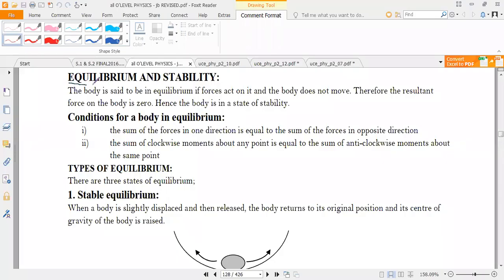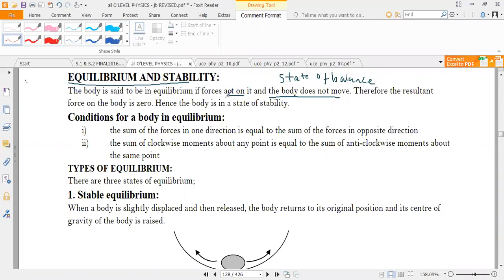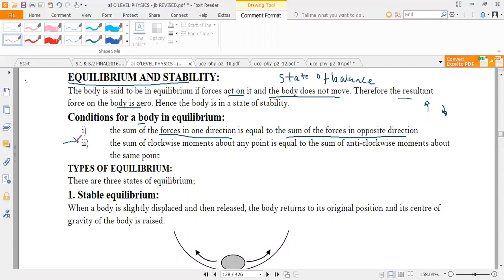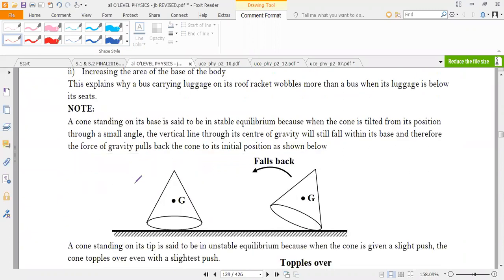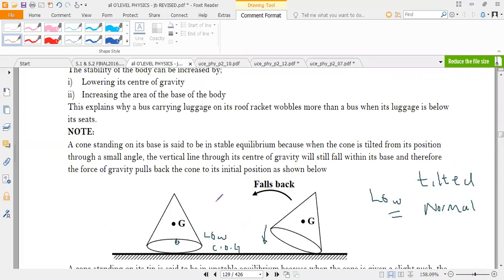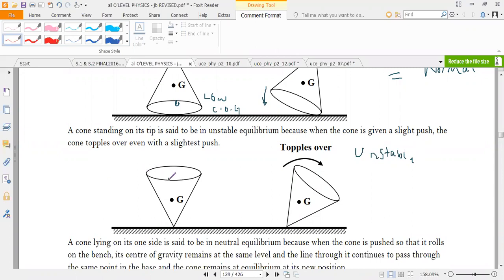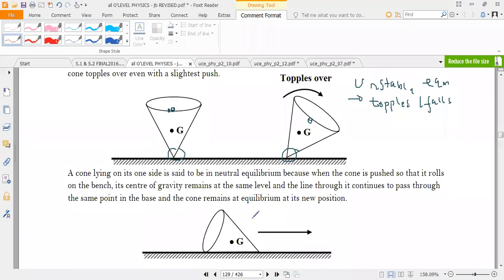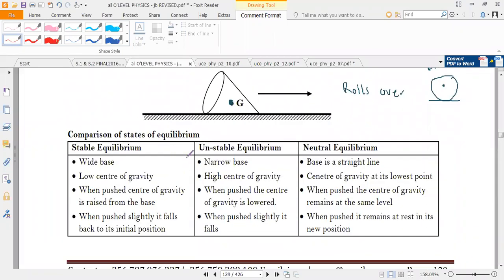STABILITY AND EQUILIBRIUM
did you know this about stability and equibrium types, watch this for more